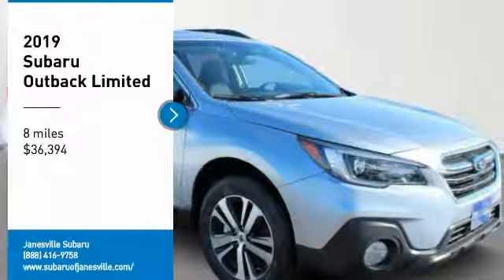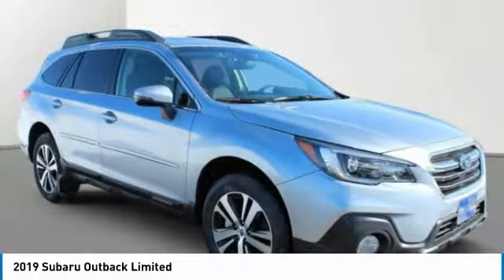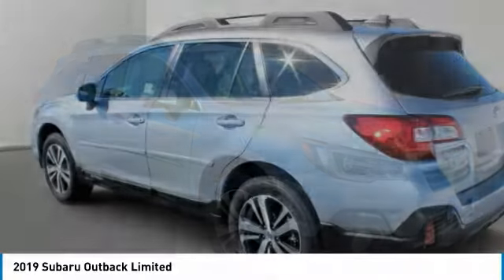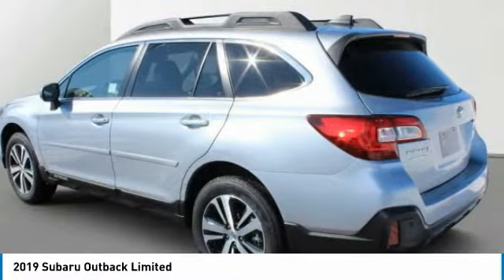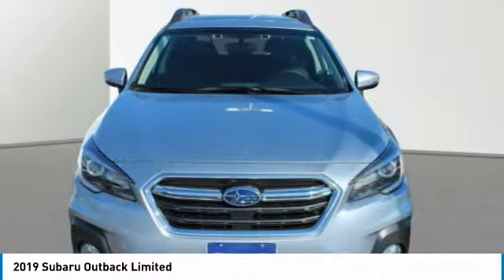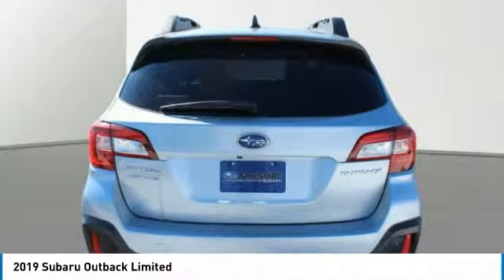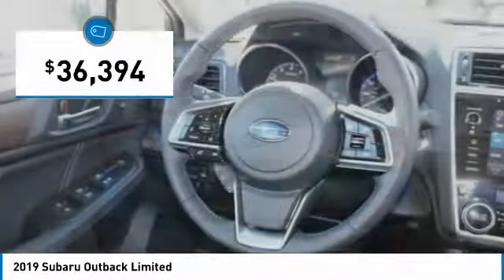2019 Subaru Outback SU9853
2019 SUBARU OUTBACK Janesville, WI
Stock# SU9853

Janesville Subaru
3519 Ryan Road

Scores 32 Highway MPG and 25 City MPG! This Subaru Outback delivers a Regular Unleaded H-4 2.5 L/152 engine powering this Variable transmission. Wheels: 18  Alloy, Voice Activated Dual Zone Front Automatic Air Conditioning, Vehicle Information Display -inc: average vehicle speed, current and average fuel economy a and b distance to empty, fuel economy evaluation information, journey travel time and distance, rear cross traffic alert, rear-vision camera, self check and vehicle maintenance reminder, user configurable triple meter, vehicle activation status, X-mode operation, hill descent control operation, VDC operation and vehicle drivetrain monitoring.

*This Subaru Outback Comes Equipped with These Options *
Variable Intermittent Wipers w/Heated Wiper Park, Valet Function, Trunk/Hatch Auto-Latch, Transmission: Lineartronic Continuously Variable -inc: 6-speed manual shift mode, X-mode and Hill Descent Control (HDC), Transmission w/Driver Selectable Mode, Tires: 225/60R18 100H All-Season, Tire Specific Low Tire Pressure Warning, Tailgate/Rear Door Lock Included w/Power Door Locks, Strut Front Suspension w/Coil Springs, Steering Wheel Paddle Shift Control Switches.

Test drive this must-see, must-drive, must-own beauty today at Janesville Subaru, 3519 Ryan Rd, Janesville, WI 53545.